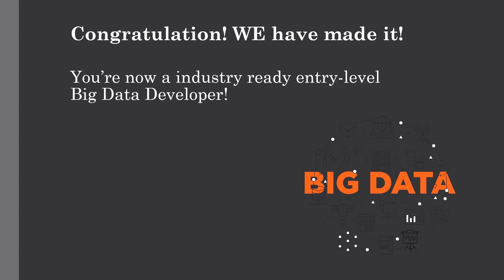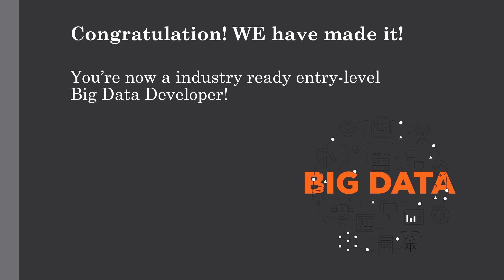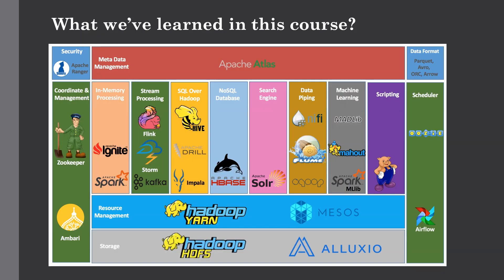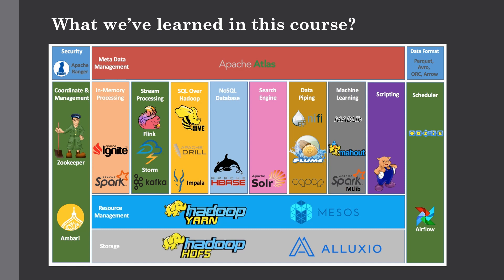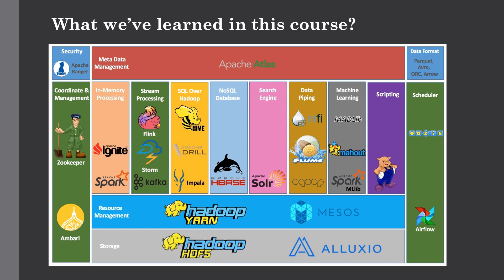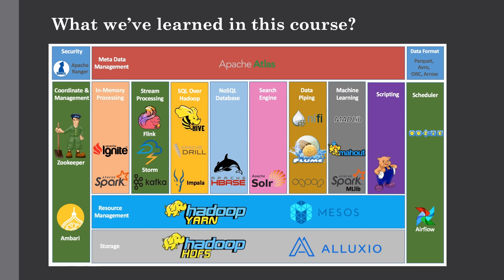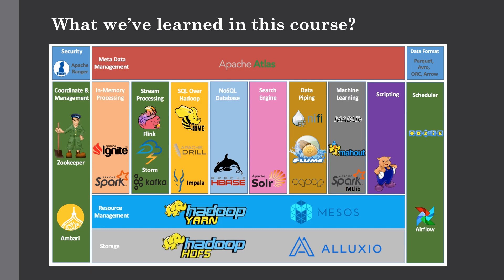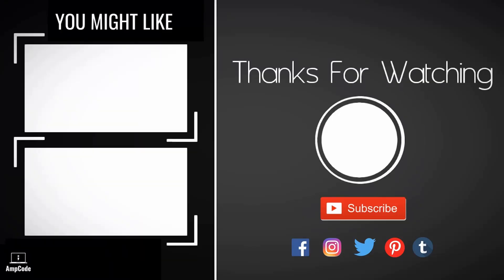Congratulations! You're now a Big Data Developer!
In this video, we're going to talk about what we have learned in this full Big Data Hadoop bootcamp and I wanted to congratulate you to become a industry ready Big Data Developer/ Data Engineer and how you can start your journey in today's world of Data Science.

In the previous lecture we have seen processing real-time data using Apache Storm where we have seen and executed provided word count topology written in Java to process real-time data streams and get the aggregated word counts for specific time window.

Below are the commands for this lecture:

start Storm, Kafka through Ambari

cd /usr/hdp/current/storm-client
cd contrib/storm-starter/src/jvm/org/apache/storm/starter

vi WordCountTopology.java

go to ambari login as admin
services- storm- configs- advanced storm-env- Enable Atlas Hook- Enable-Save- restart storm

storm jar /usr/hdp/current/storm-client/contrib/storm-starter/storm-starter-topologies-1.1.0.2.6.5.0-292.jar org.apache.storm.starter.WordCountTopology wordcount

Browser

localhost:8744

cd /usr/hdp/current/storm-client/logs

cd workers-artifacts

tail -f worker.log

Audience

Prerequisites

Channel Description-